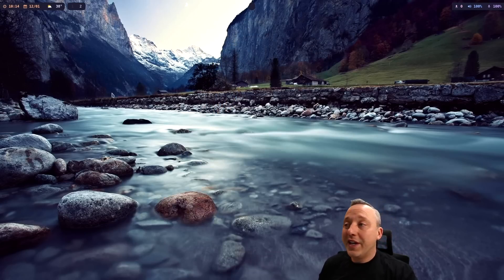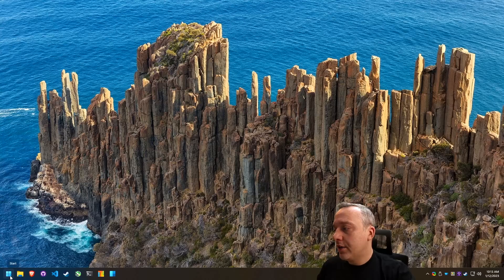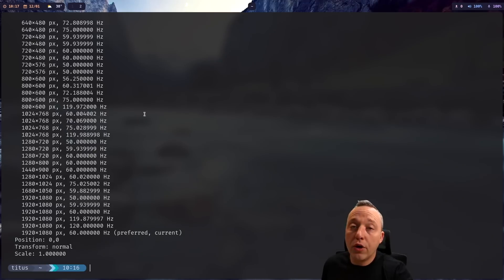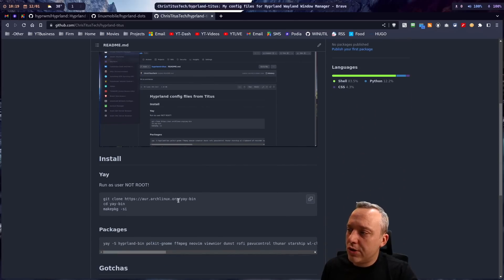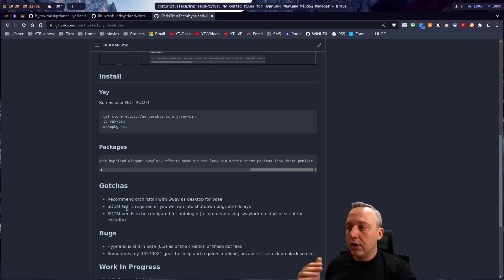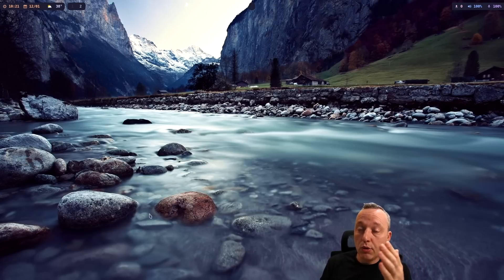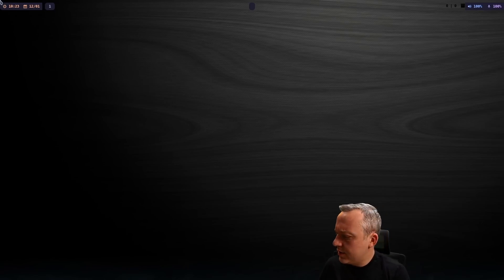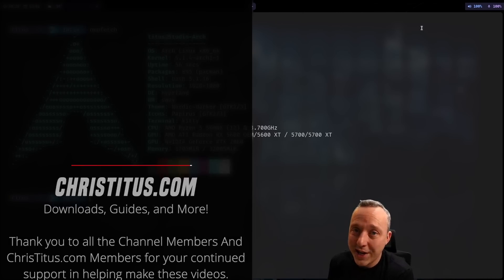My New Desktop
Time for a change... This is a big one! Wayland... Hyprland... Systemdboot... I've done it all.